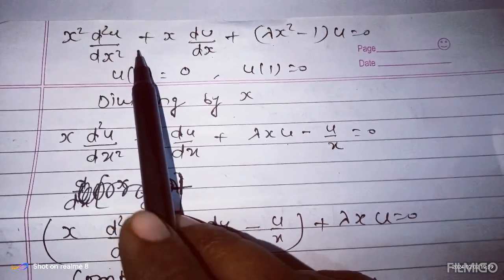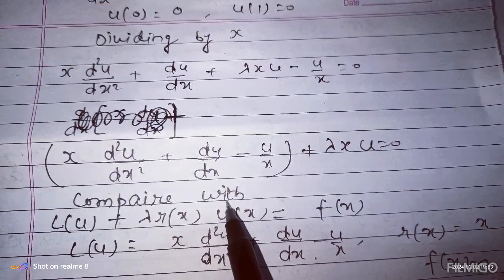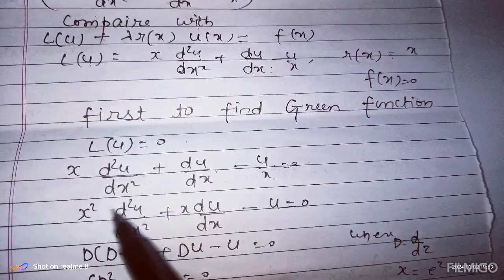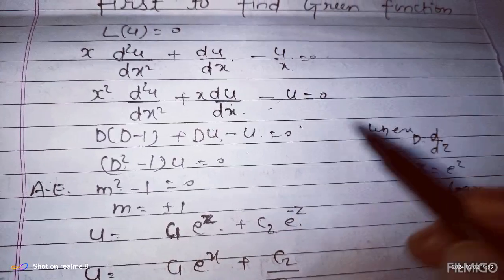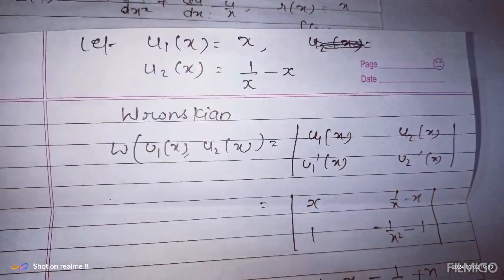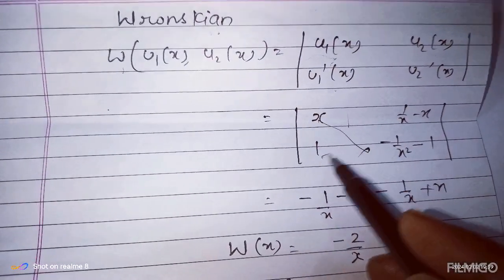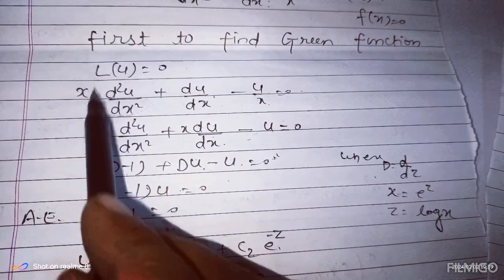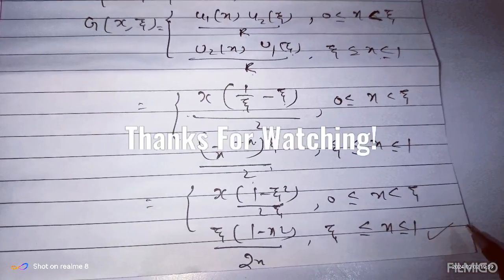2 February 2024